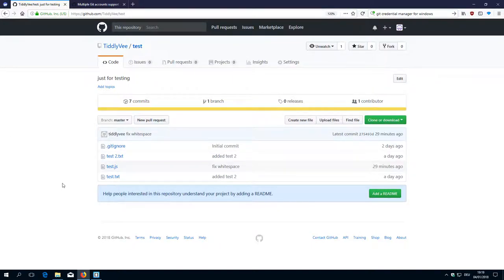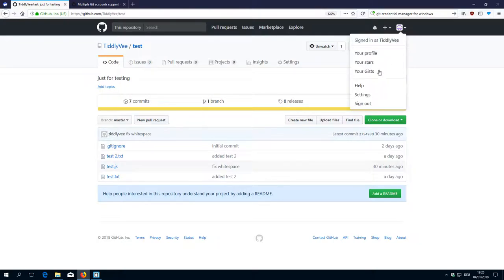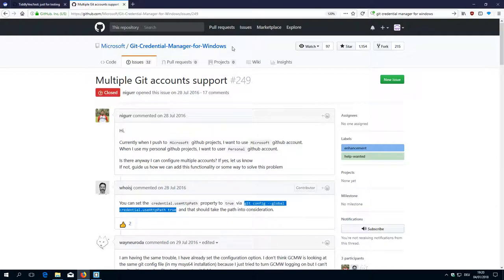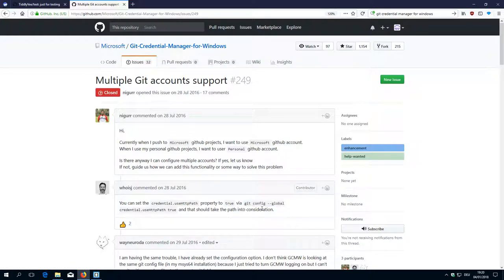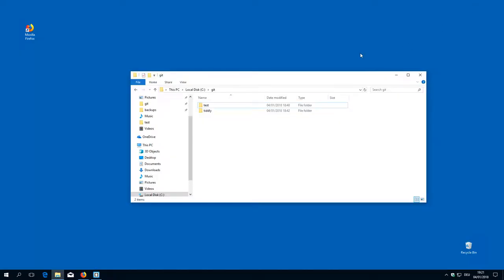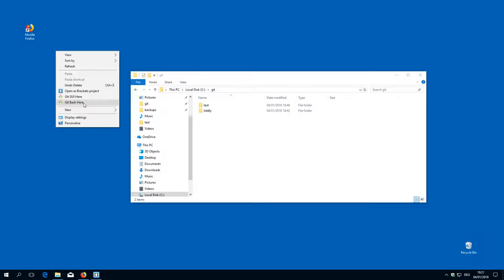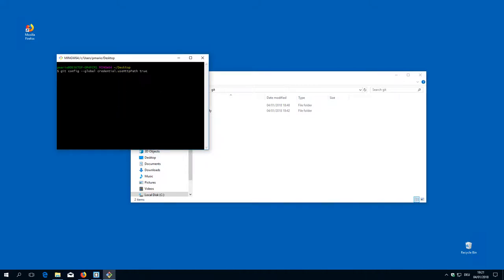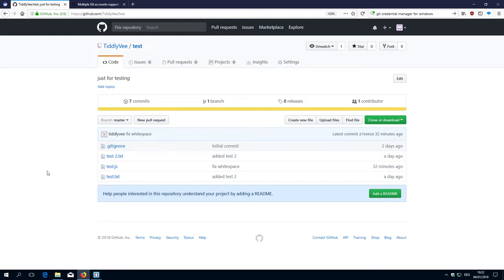07 access github with multiple accounts over https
How to access github with multiple accounts using Microsoft git-credential-manager